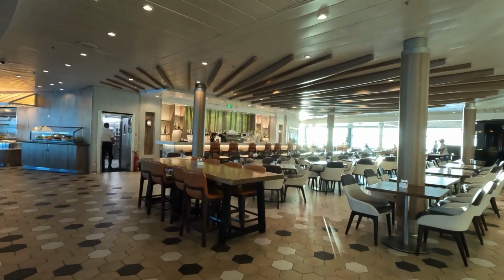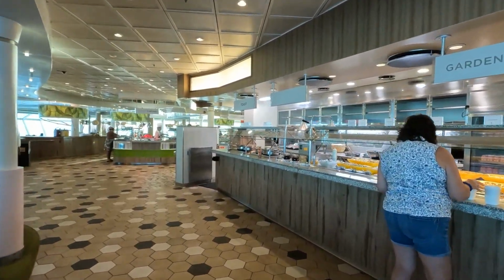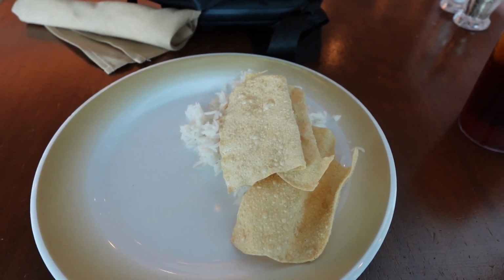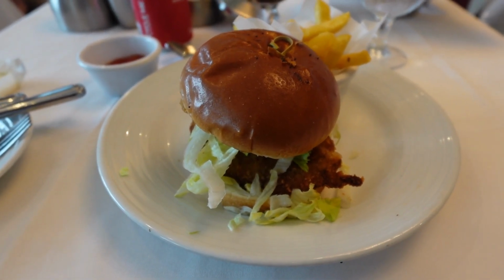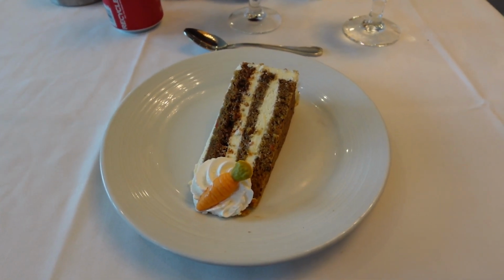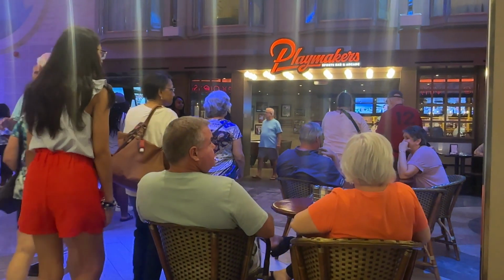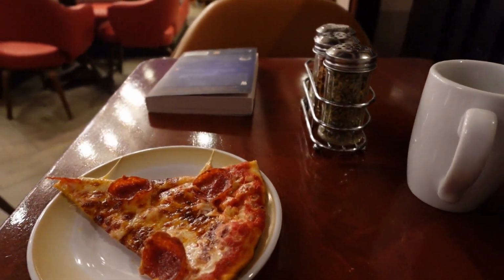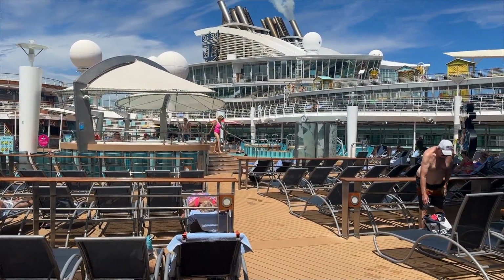INCLUDED FOOD REVIEW - Mariner of The Seas 2023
Today we talk about the included food options:
Windjammer
Main Dining Room
Cafe Promenade
Dog House